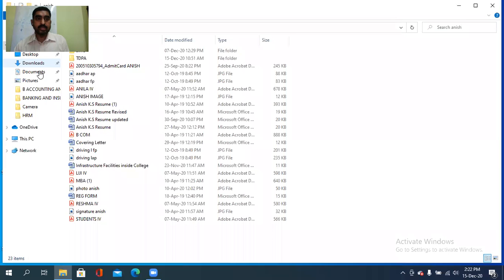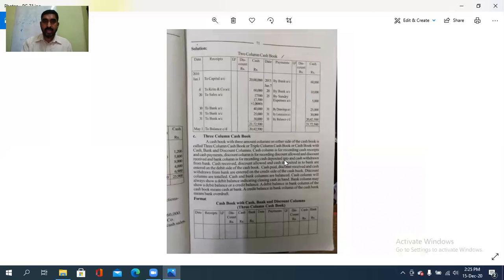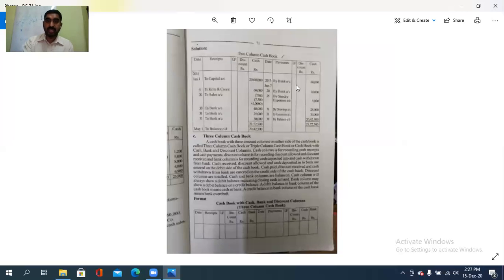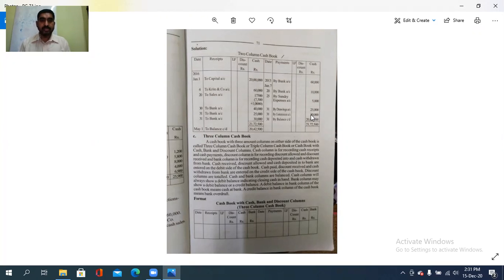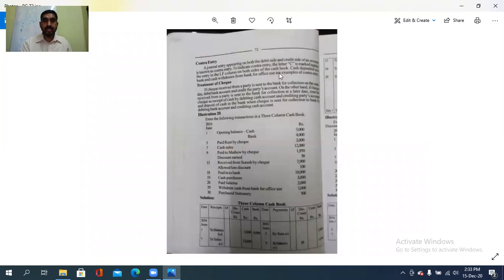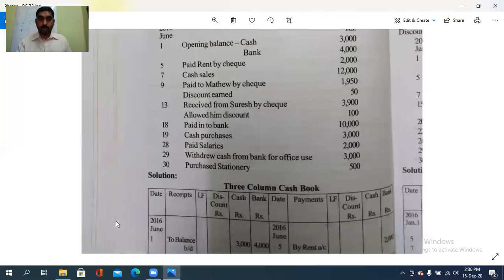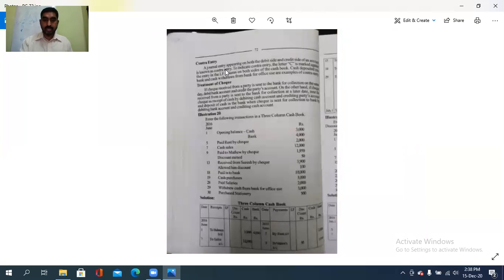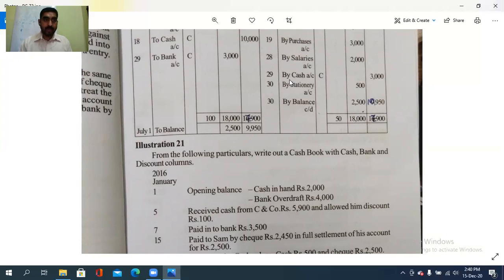BA FA 16 12 20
Double Column Cash Book- Problem
Triple Column Cash Book- Theory and Problem